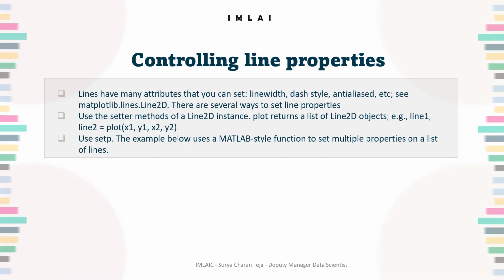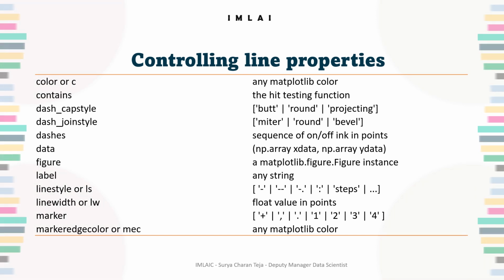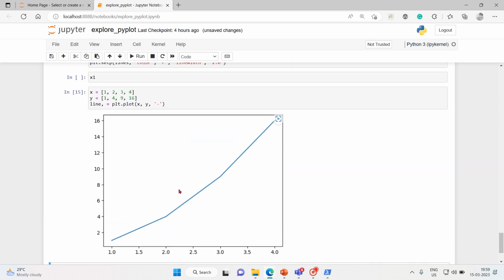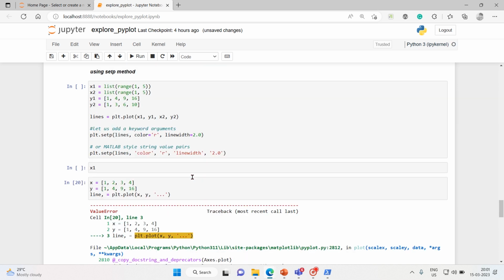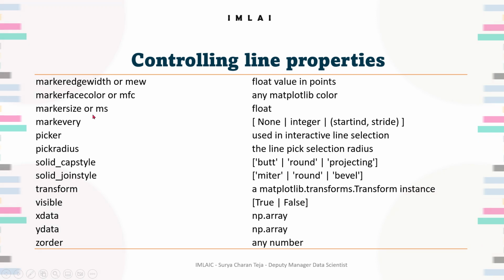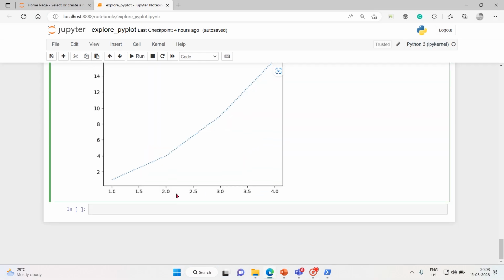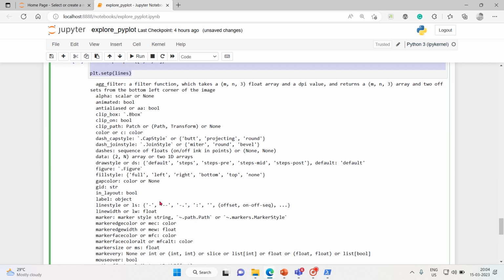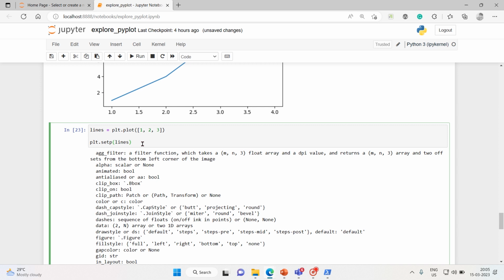30 exploring settable line2D properties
30 exploring settable line2D properties